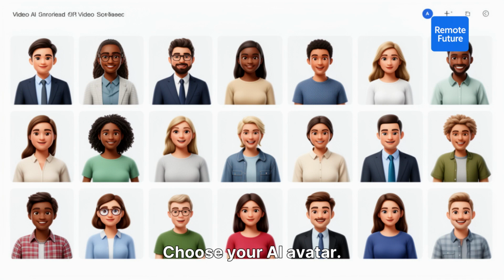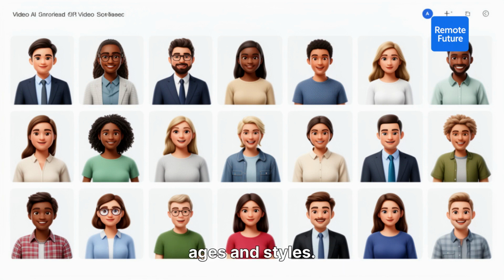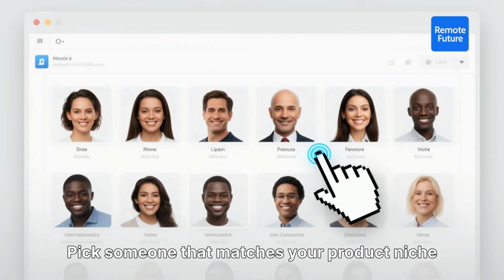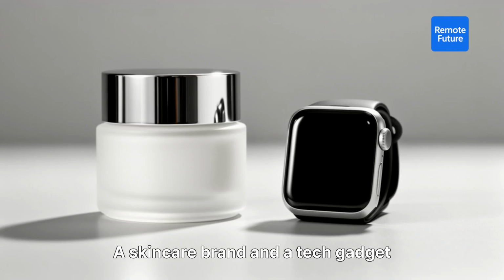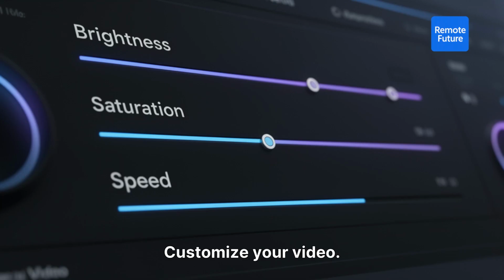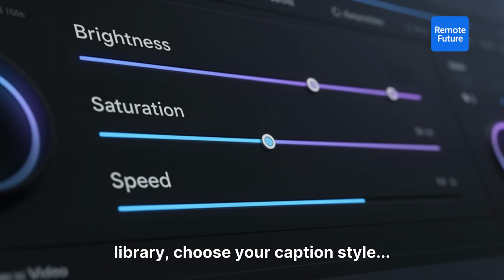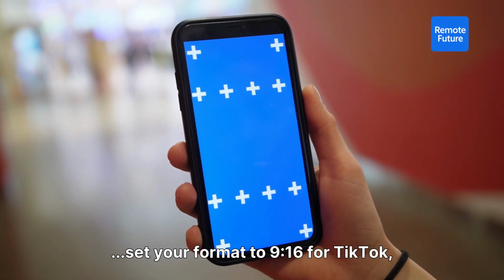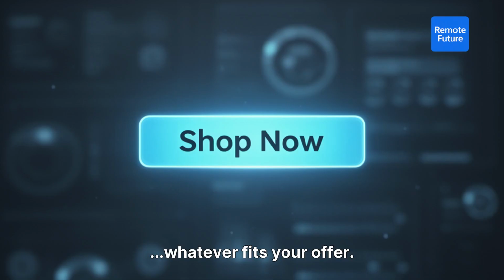How to Make TikTok AI UGC Ads Fast & Free (Creatify AI Tutorial)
Want to run TikTok ads without hiring expensive creators? In this video, I'll show you exactly how to make TikTok AI UGC ads using Creatify AI — from pasting your product URL to downloading a finished video ad in minutes.

🎬 What you'll learn:
✅ What TikTok AI UGC ads are and why they work
✅ How to use Creatify AI's URL-to-Video feature
✅ How to pick the right AI avatar for your product
✅ How to edit your AI-generated script
✅ How to customize and render your final ad

⏱ Chapters:
0:00 — Introduction
0:08 — The Problem With Hiring Creators
0:15 — The Solution: Creatify AI
0:30 — Quick Disclaimer
0:43 — Step 1: Paste Your Product URL
1:02 — Step 2: Choose Your AI Avatar
1:22 — Step 3: Review & Edit Your Script
1:45 — Step 4: Customize Your Video
2:09 — Step 5: Render & Download Your Ad
2:23 — Honest Pros & Cons
2:44 — Final Thoughts & Blog Link
2:58 — Subscribe to Remote Future